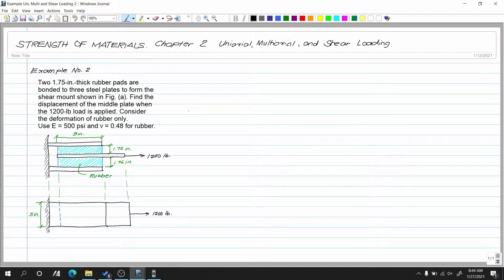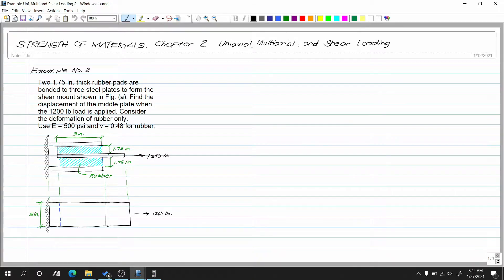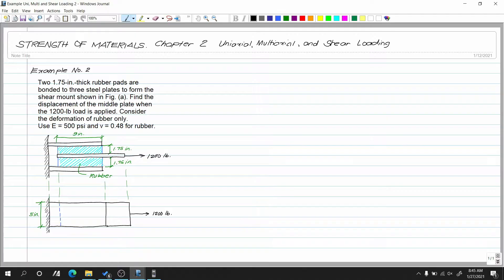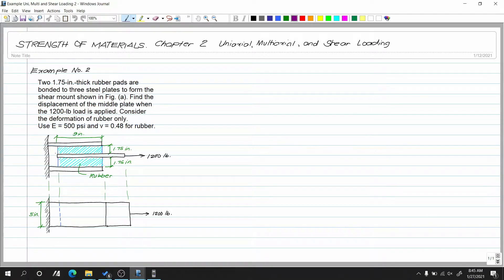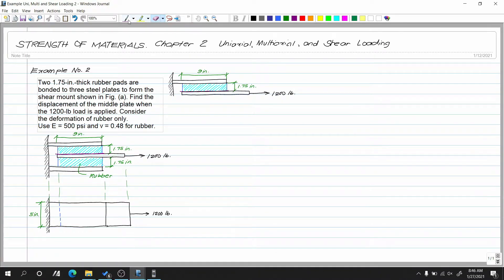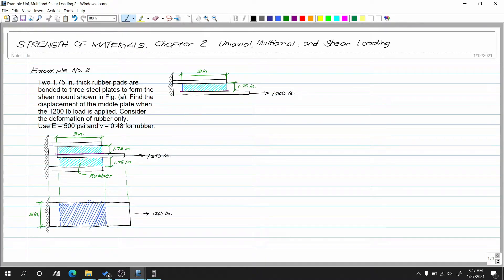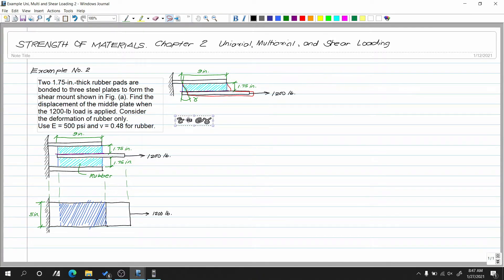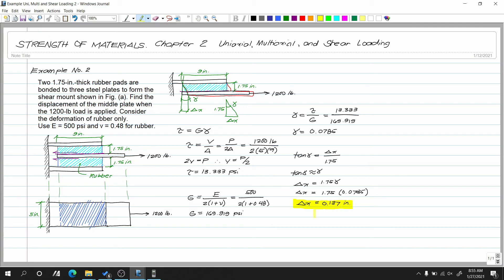Mechanics of Deformable Bodies Chapter 2 Uniaxial, Multiaxial, Shear Loading Prob 2 (PH)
Chapter 2 Strain
2.1
2.2
2.3 AxiallyLoaded Bars NormalAxial Strain
2.4 Uniaxial, Multiaxial, &
2.5
2.6

God bless! :)